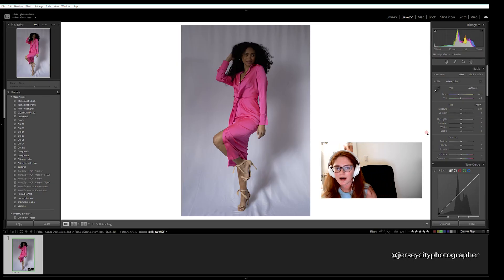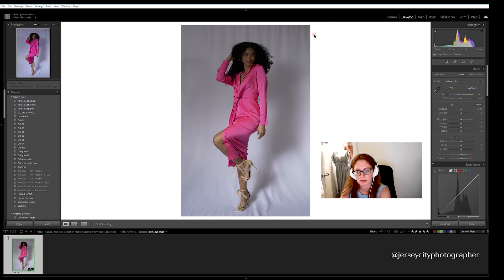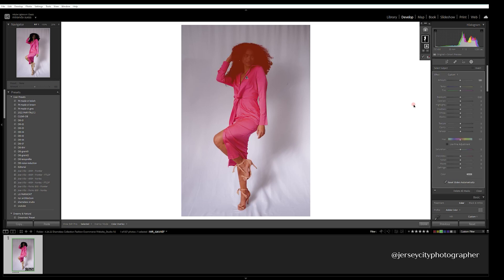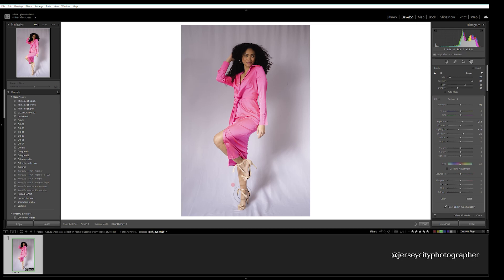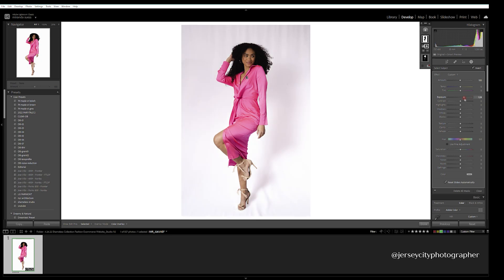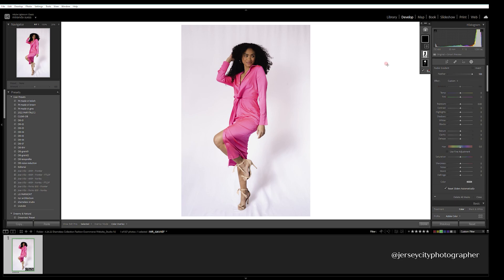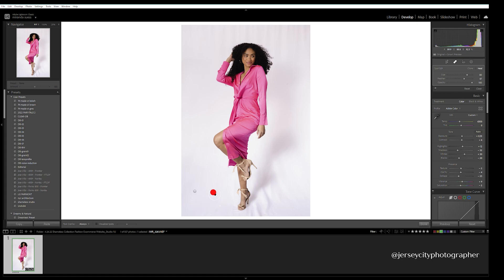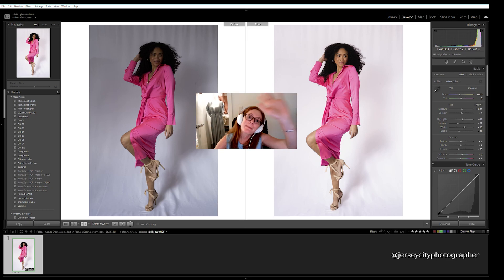Lightroom Tutorial [2022] - making a white background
Are you editing photos with a white backdrop and it's not turning white? You can fix it in Lightroom! Editing in 2022 Lightroom App on your PC/MAC is now easier than ever. Follow along as I show you how to use masks to get the clean white background you're looking for without PHOTOSHOP!

recommended product for photo editing:
WACOM TABLET

My Youtube gear list:

Neewer LED light and softboxes w/ stand kit
LED Wand
Tripod for camera
Microphone (off camera)
Nikon z6ii
Nikon z 50mm macro